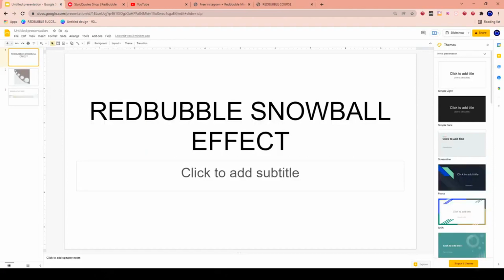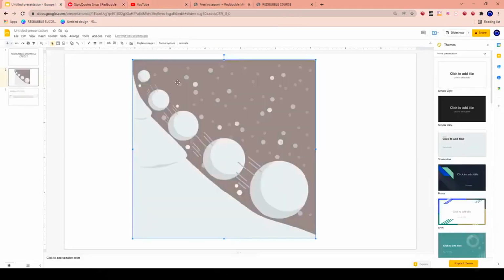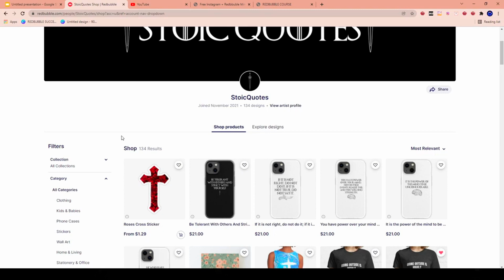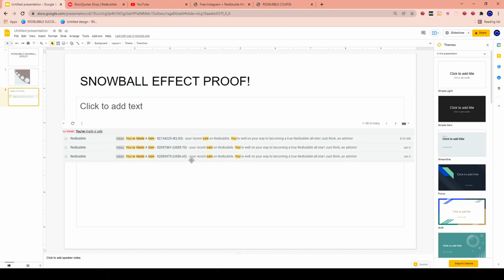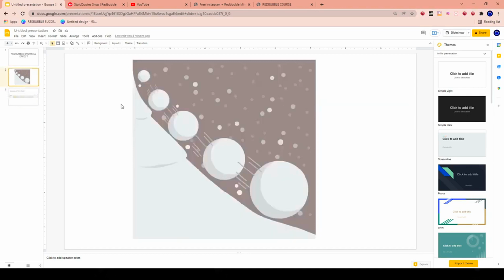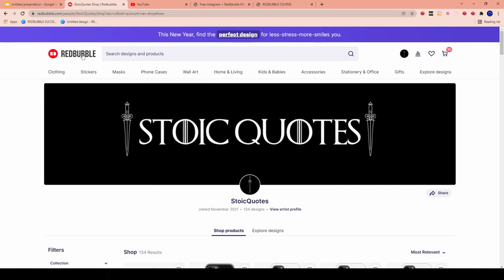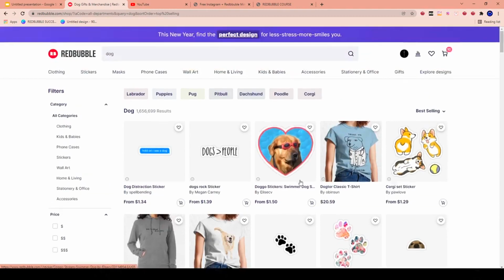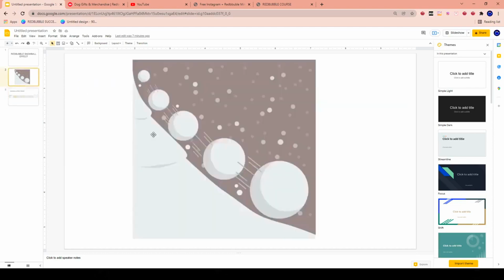Creating Mind-Blowing Artworks with Redbubble AI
In this video, we're going to show you how to create mind-blowing artwork using Redbubble AI. We'll be using the Redbubble app and the Redbubble Designer to create some amazing artwork.

If you're a fan of art and want to create something amazing using AI, then this video is for you! We'll show you how to use the Redbubble Designer to create stunning artwork using AI. This is a great way to get started with AI and create mind-blowing artworks!

In this tutorial, we'll show you how to create mind-blowing artwork with Redbubble AI. We'll walk you through the process of creating a custom artwork, from design to final product.

If you're a fan of Redbubble designs, or you just want to explore the potential of AI art, then this tutorial is for you! By the end of this tutorial, you'll have a portfolio full of stunning artworks created using Redbubble AI. Ready to start creating?

Don't overlook on the astonishing chances AI offers in 2023.